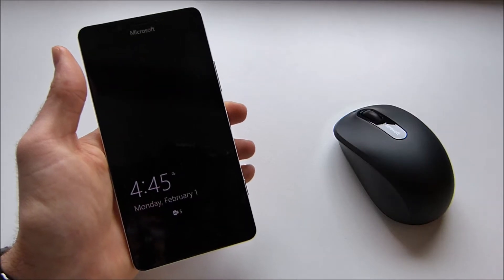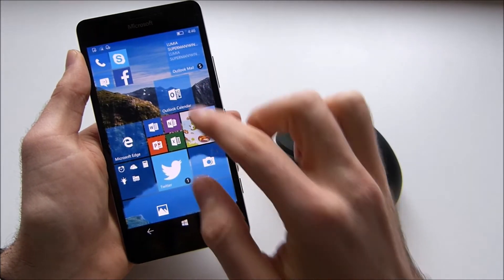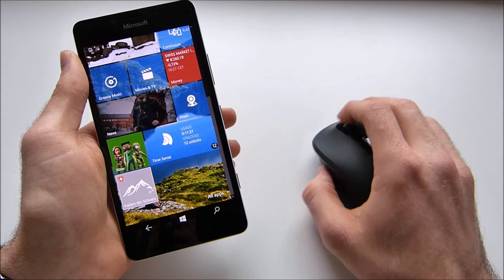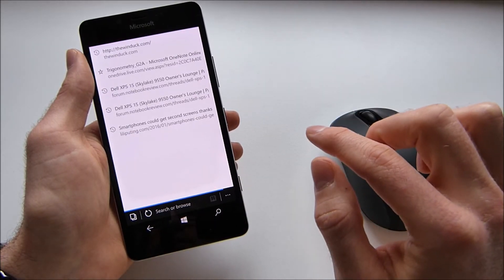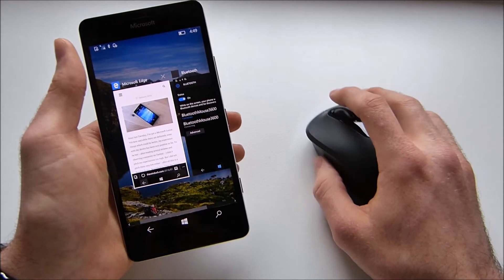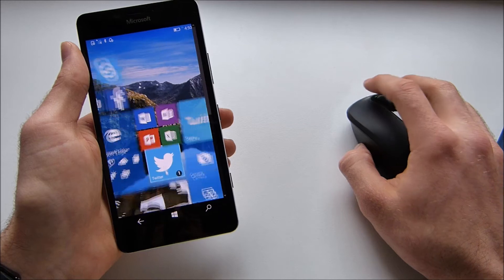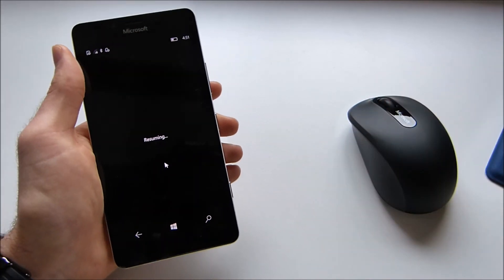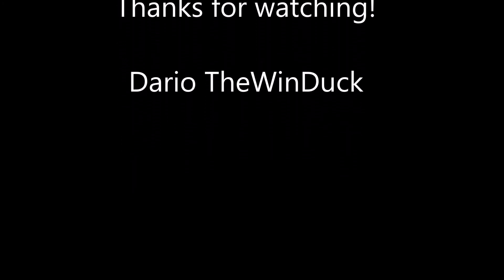Windows 10 Mobile: Using a Bluetooth Mouse with the Lumia 950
In this video I show you how to connect and use a Bluetooth mouse with your Lumia 950 (XL).